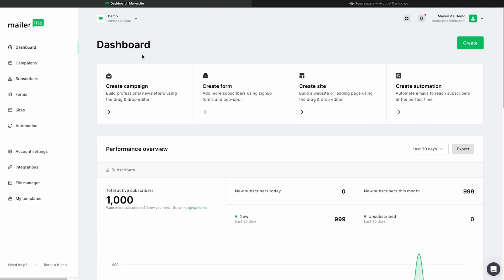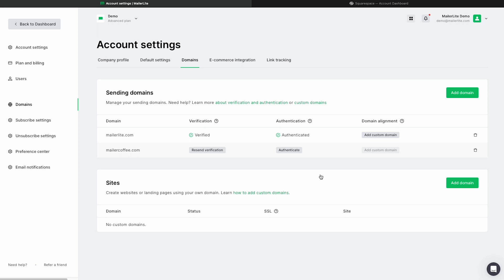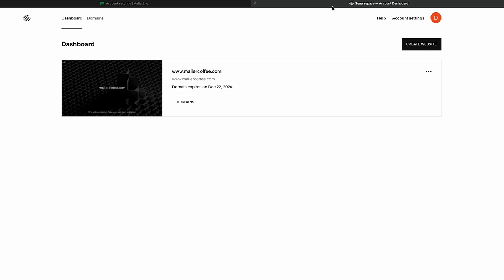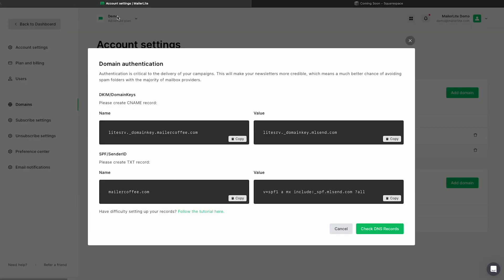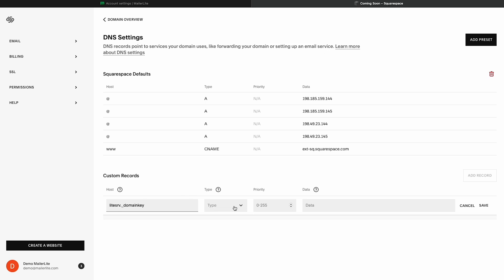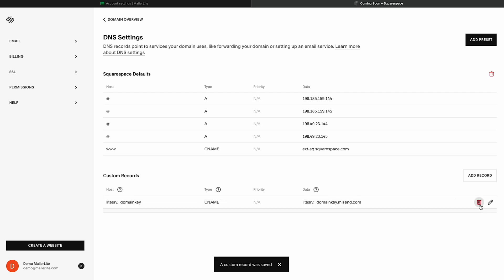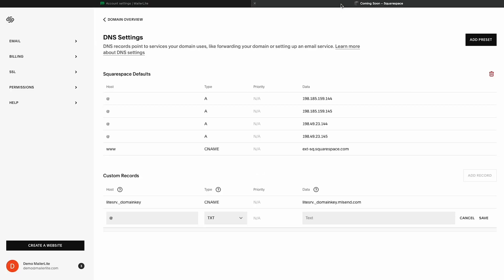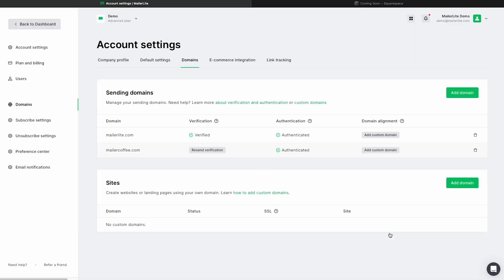Squarespace Domain Authentication Made Easy (Step-by-Step Guide)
In today's competitive digital landscape, ensuring secure and effective email delivery is crucial for businesses of all sizes. With Google and Yahoo's new email sending compliance protocols, proper domain authentication has become more important than ever. This guide will equip you with the knowledge and tools to confidently authenticate your domain with ease.

If your domain is hosted by a different company than the one in this video, please refer to our other domain authentication videos in this playlist
We are also actively working to expand our list of supported hosts.

📘 MailerLite Knowledge Base: Step-by-step guides and FAQs about all things MailerLite
🎥 Video Tutorials: Prefer learning by watching? Our video tutorials cover a wide range of topics in a clear, easy-to-follow format
🎓 MailerLite Academy: Join our Academy and earn a certification to take your email marketing skills to the next level